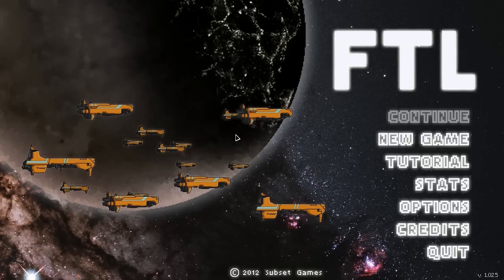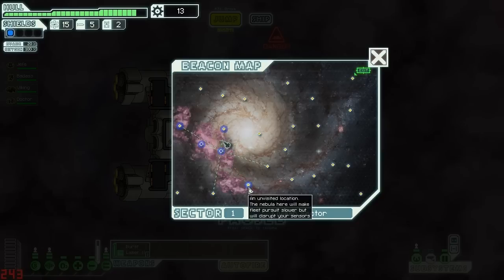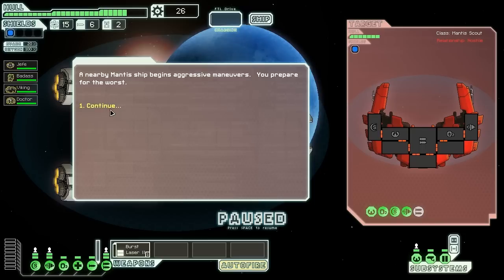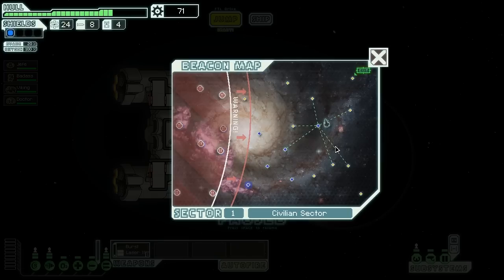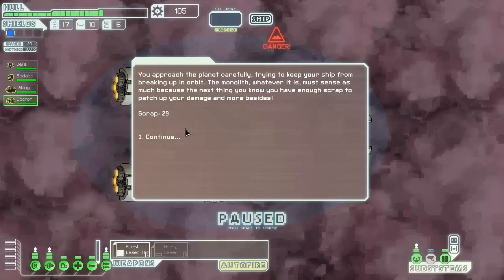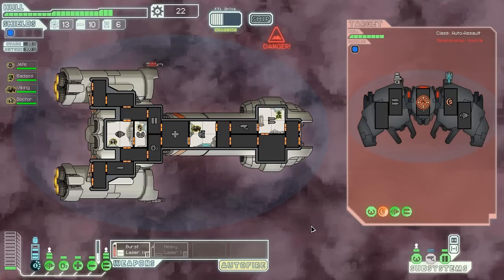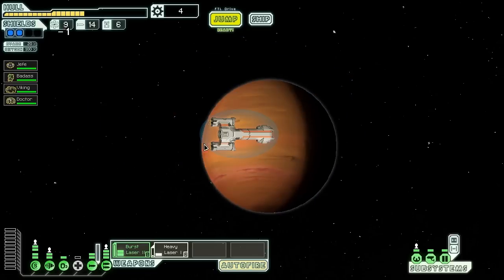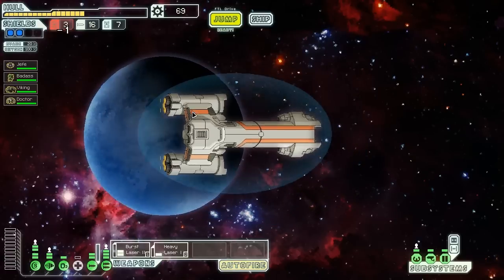FTL - 1.1 - Federation Cruiser "Long N Hard"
Playing FTL on Normal Difficulty with the Type A Federation Cruiser "Long N Hard".
So the run ended up taking a long time as runs with Federation Cruiser tend to do so I'm splitting the video into multiple ~25 min parts.  This first video details the voyage through the first 2 sectors.  Spent most of this section introducing the game and going over basics and strategy.

As always leave me some feedback and your tips and strategies on playing FTL.